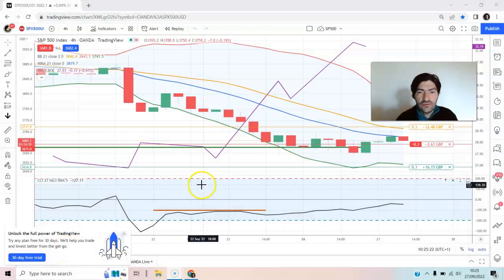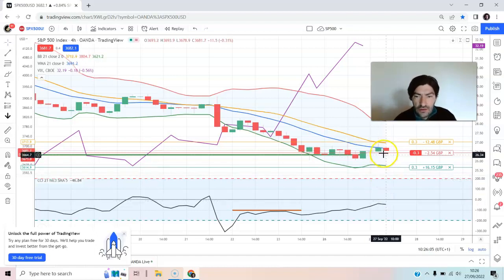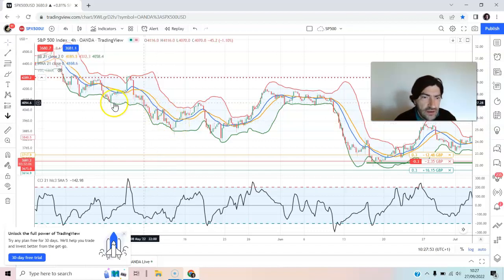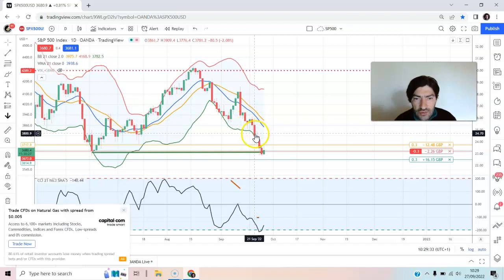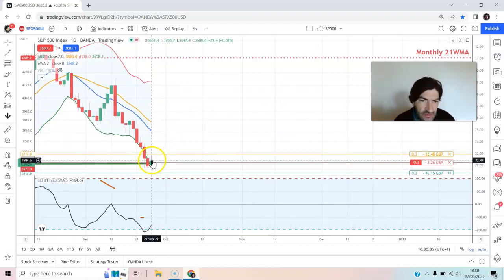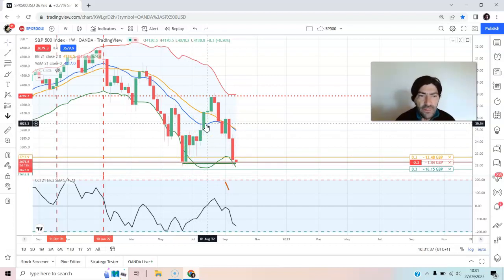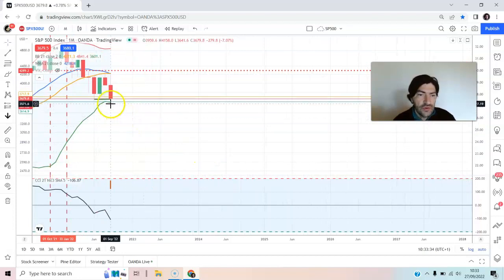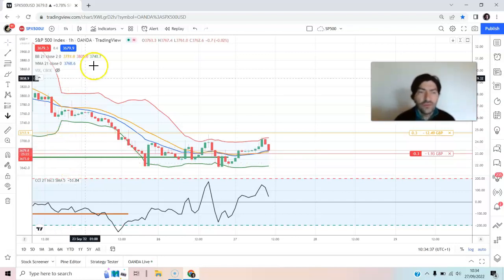FreeFX # 133: SPX starts the week without conviction.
Hello traders. After the tempestuous price action from last week,
it is a quieter affair this week. I was meant to post this video yesterday
but by delaying it I was able to see what Tuesday would bring: so far, not much.
Take care
Francesco / FreeFX

0:01 Introduction
0:29 4-hour time-frame technical analysis of SPX with CCI position. My trades/targets.
1:30 My rationale behind using the 21-period Weighted Moving Average (WMA).
3:25 The 16th June level is acting as a turning point but this remains to be confirmed.
3:32 Daily time-frame technical analysis (16th June low, CCI, and Bollinger Bands).
6:09 Weekly time-frame analysis: revisiting the ascending triangle of June-July, and BB/CCI.
8:38 Monthly time-frame analysis: BB and CCI levels could move lower, like in Oct. 2008.
9:19 A light calendar should allow price to follow the prevailing sentiment undisturbed.